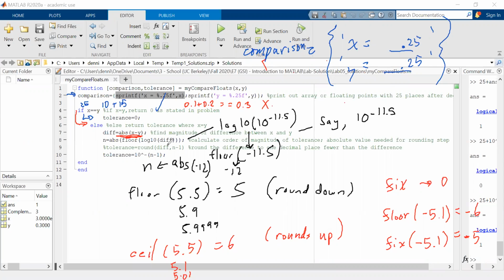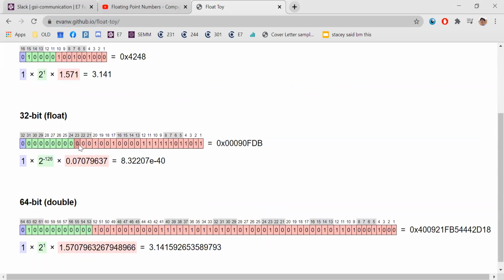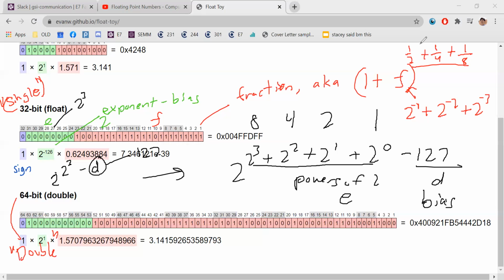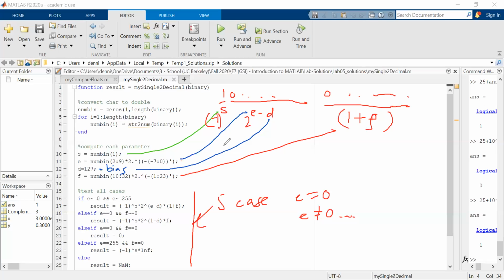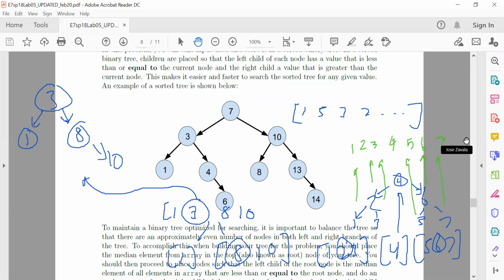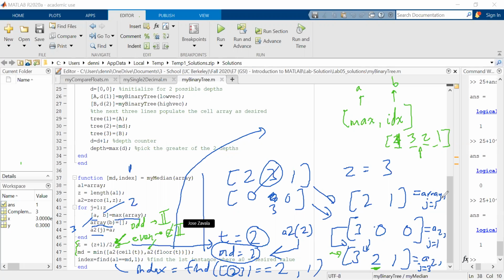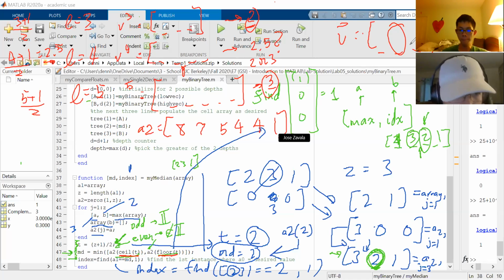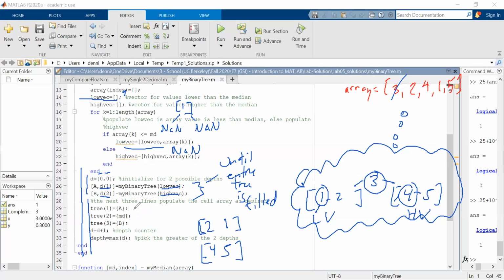E7 Lab 5 Monday (10-5-2020) Part 3